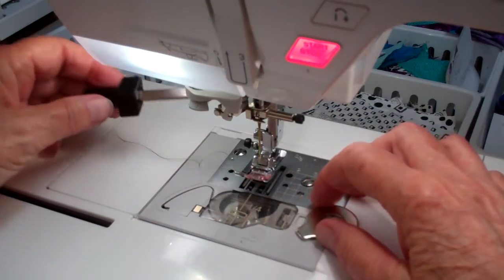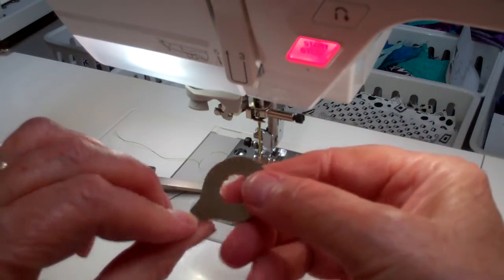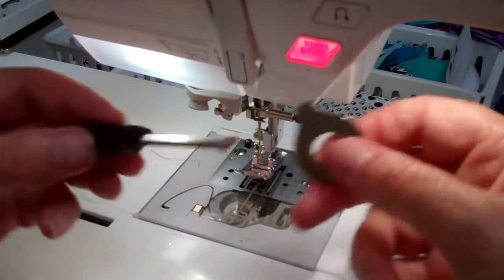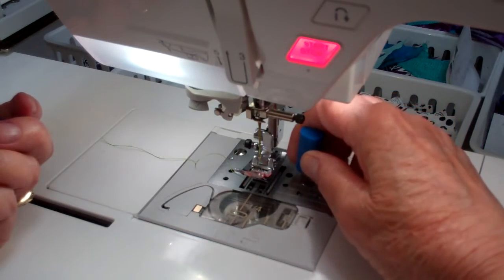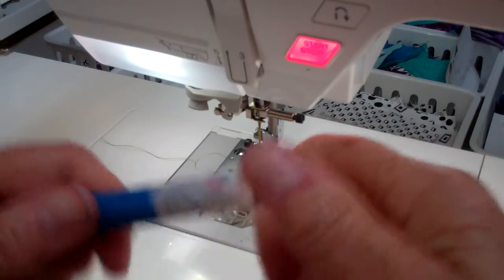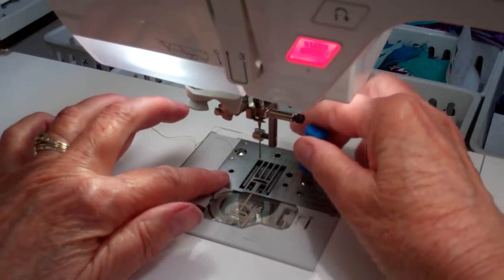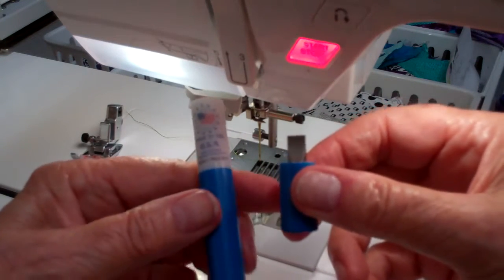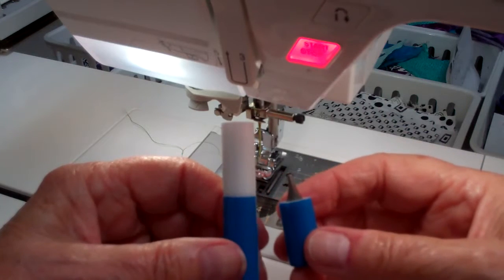Advanced Driver Set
The Set Screw driver set is specifically made to make switching sewing machine presser feet easier. The needle plate screw driver fits above the sewing machine bed of your sewing machine to easily remove the needle plate screws.  Non slip grips. Fits most sewing and embroidery machines.